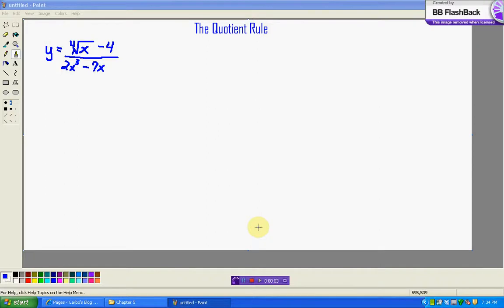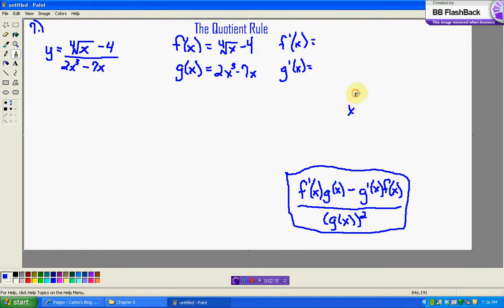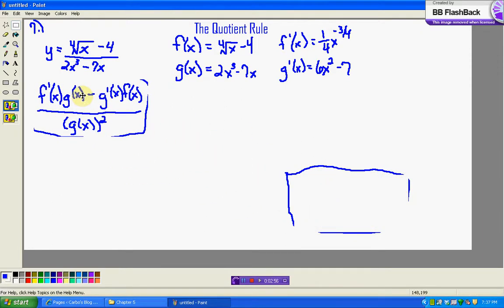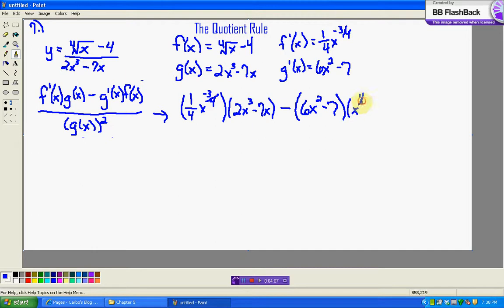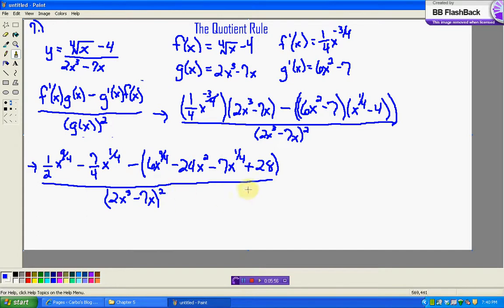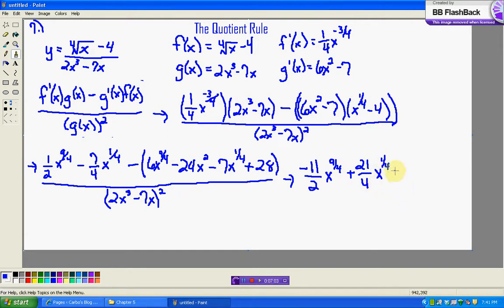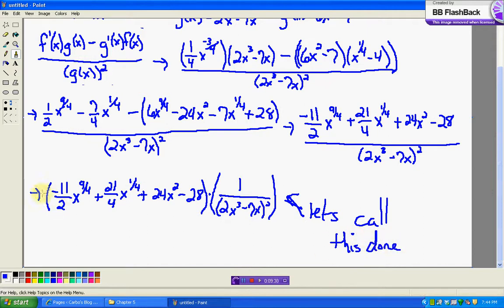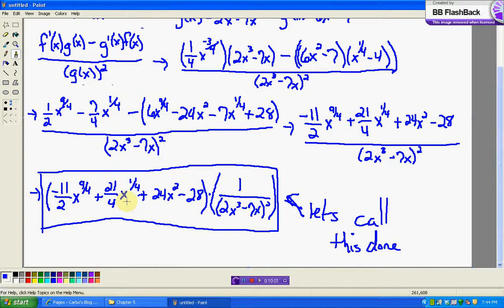Carbo's Calculus Corner - The Quotient Rule